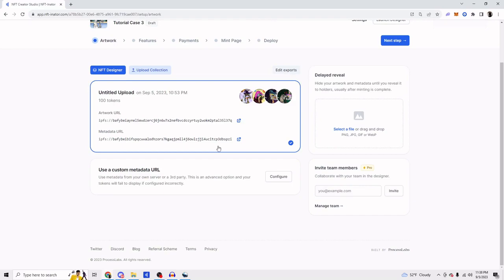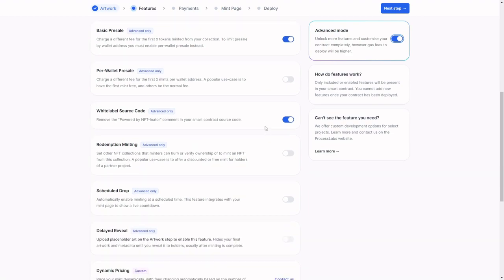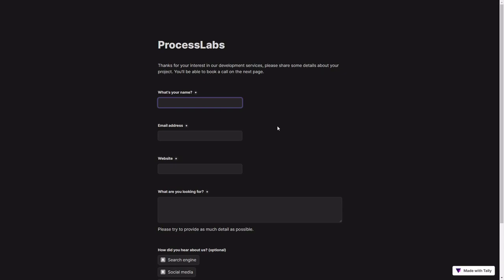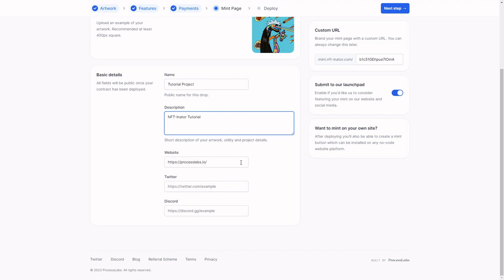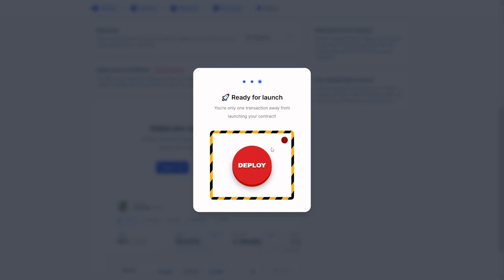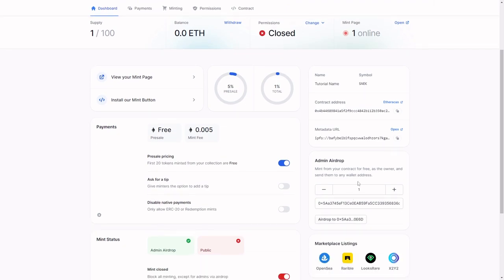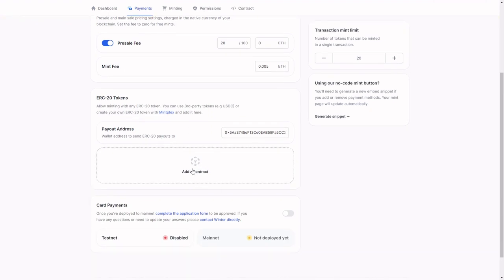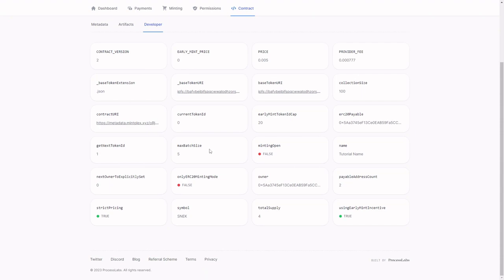NFT Smart Contract Dashboard Tutorial - NFT-Inator (Launch NFT Collections)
David takes us through the management of a smart contract on the NFT-Inator contract dashboard. Use the dashboard to send airdrops, manage your contract, change NFT artwork, open and close minting.

You can deploy full NFT collections using NFT-Inator with absolutely zero coding knowledge. All you need is your art and you can launch your very own project.